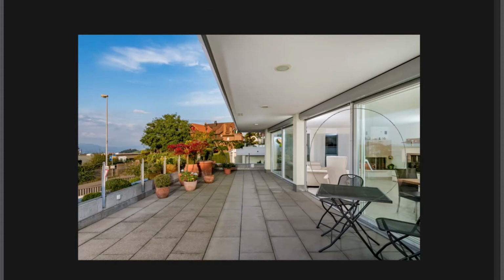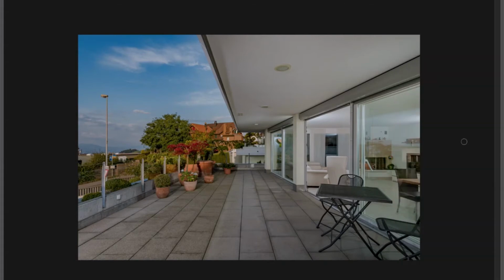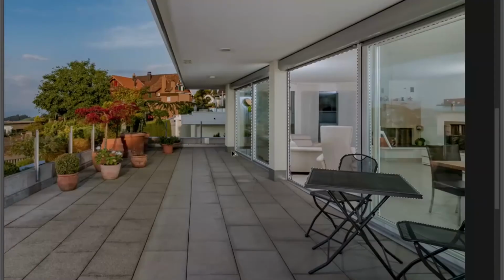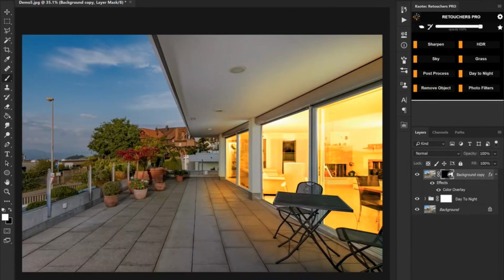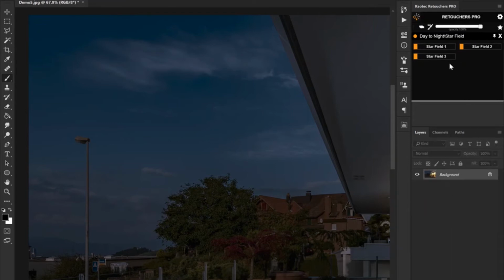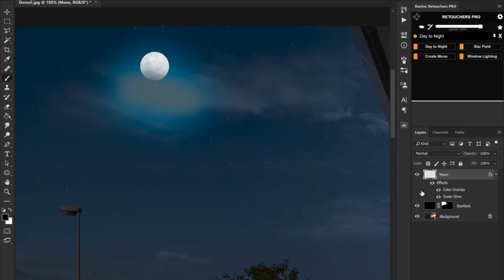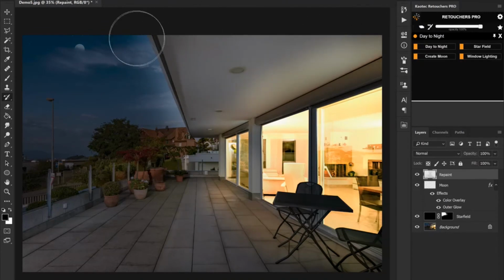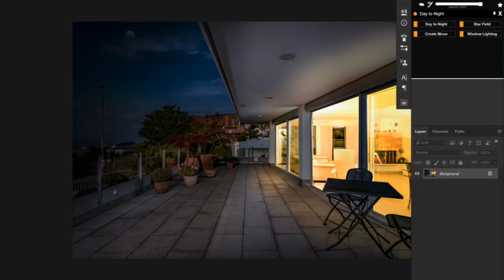Day to Night Photoshop Tutorial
Photoshop extension to convert images from day to night/twilight by following this photoshop tutorial, to see full features of the program check out our website for more info and join our facebook group for tips and competitions and giveaways, we have a free version called TOP-UP, download link is below, topup works on a credit system, all features are available in it, you can use it fully as long as you have credits on it, you can get free monthly credits by joining our group below and also with group competitions.